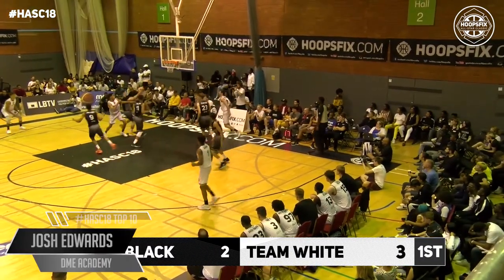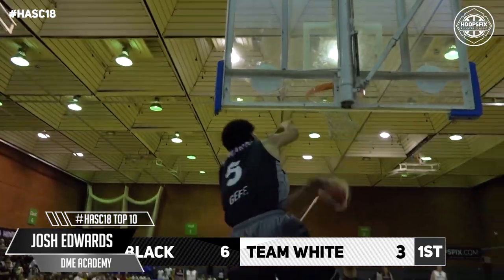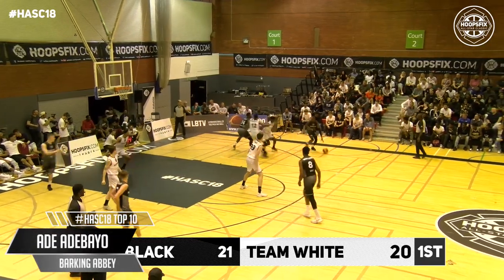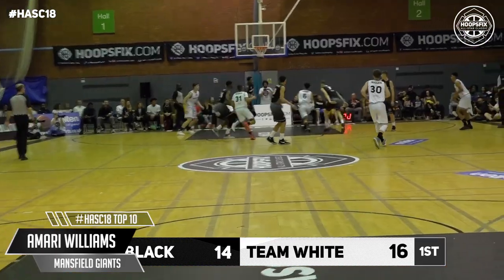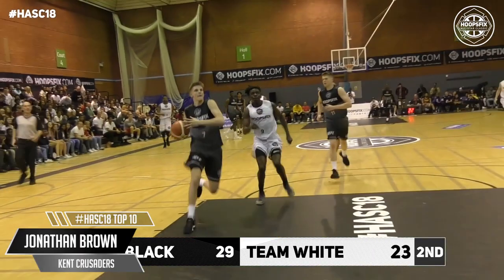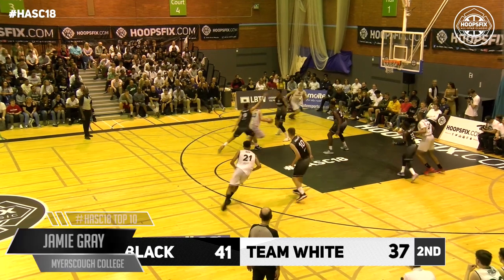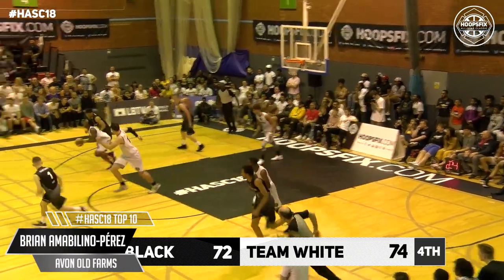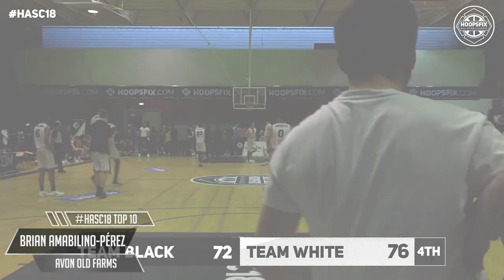Top 10 Plays of the Hoopsfix All-Star Classic 2018 - HASC18 | Presented by UELSports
Check out the Top 10 plays of the 2018 Hoopsfix All-Star Classic, presented by UELSports.

Featuring:

10) Josh Edwards, DME Academy
9) Sesan Russell, Loughborough Student Riders
8) Cameron Bett, Ridley College
7) Ade Adebayo, Barking Abbey
6) Amari Williams, Mansfield Giants
5) Brian Amabilino-Perez, Avon Old Farms
4) Jonathan Brown, Kent Crusaders
3) Josh Edwards, DME Academy
2) Jamie Gray, Myerscough College
1) Brian Amabilino Perez, Avon Old Farms

UEL is London’s leading basketball university, having helped players playing in both the BBL and NBL through their partner clubs.

Hoopsfix is the biggest British basketball channel on Youtube - we travel up and down the country filming games and uploading highlights here!